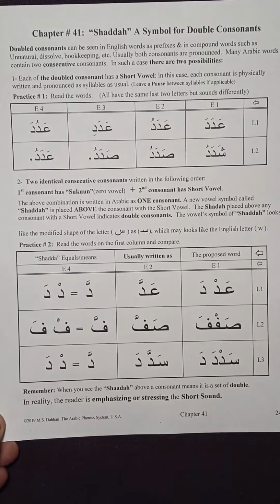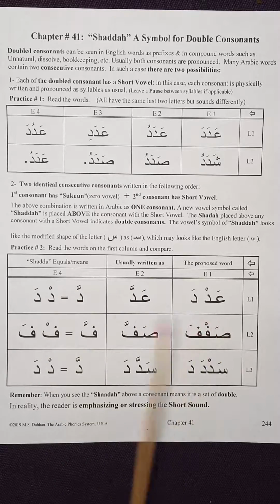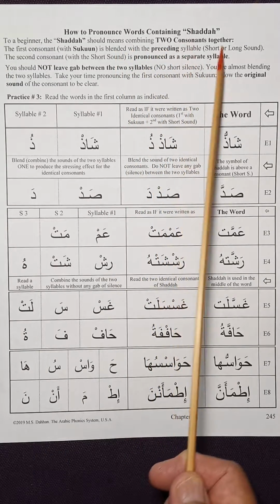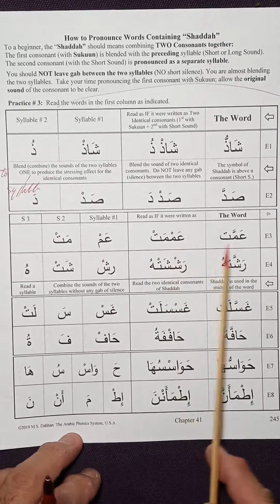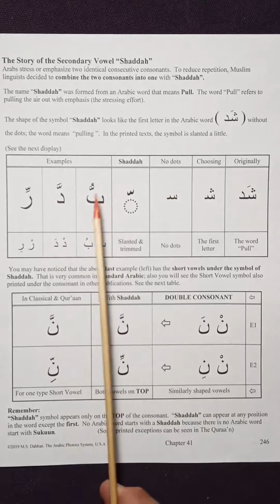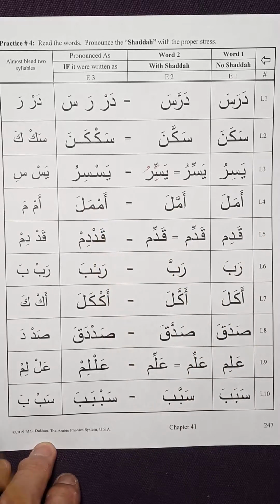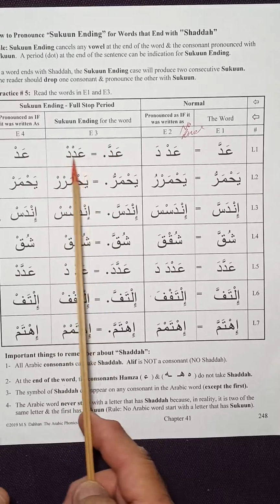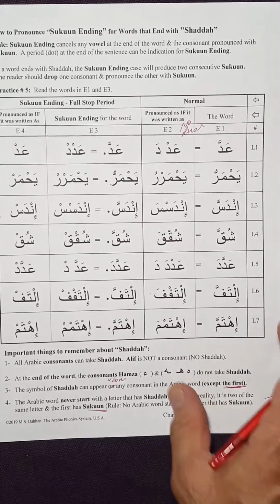Reading Arabic Phonics 41 A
Shaddah: a symbol for Double Consonants.